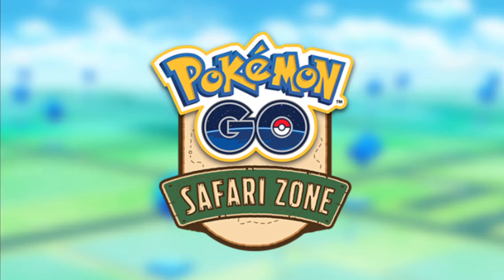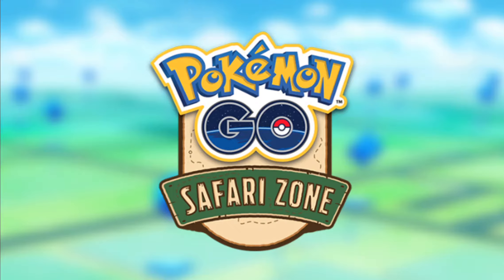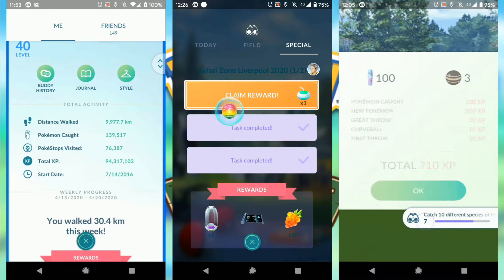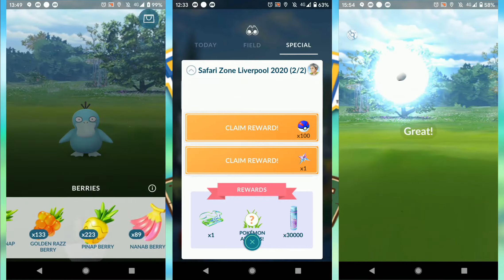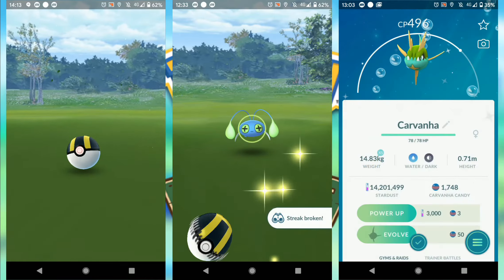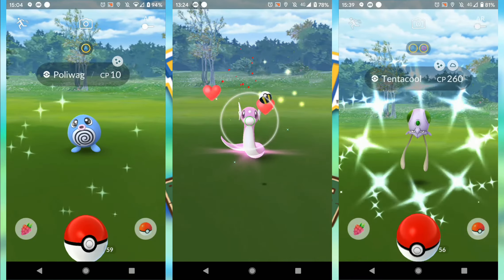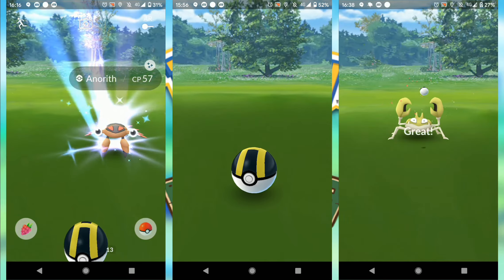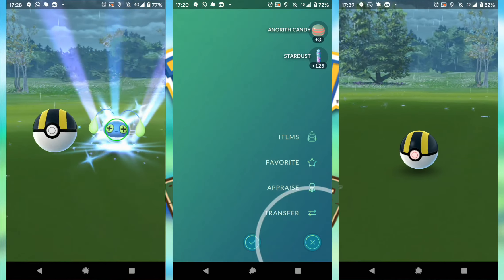Pokemon GO Liverpool Safari Zone 2020 Replacement Event.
Just a quick run through of my stats and thoughts on the Livpool Safari Zone replacement event held over the weekend. How far I walked, stardust gained, caught and most importantly how many shinies did I catch?

This is Pokemon go developed by Niantic, free to download in both the play and app store.The picture was uploaded by Niantic to advertise the Safari Zone.